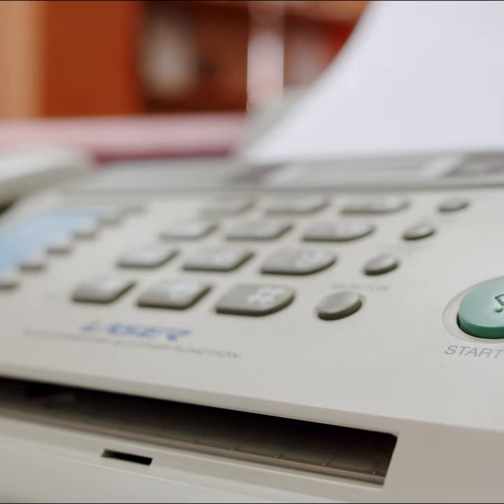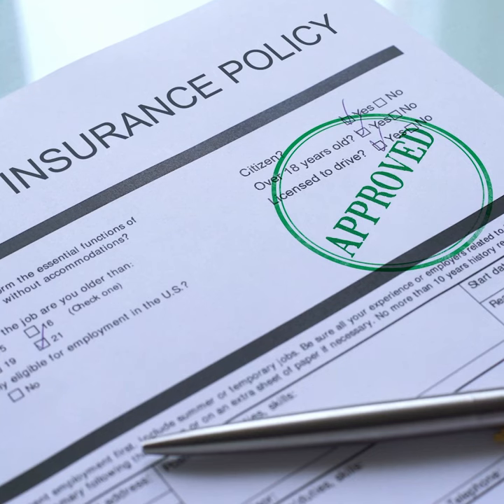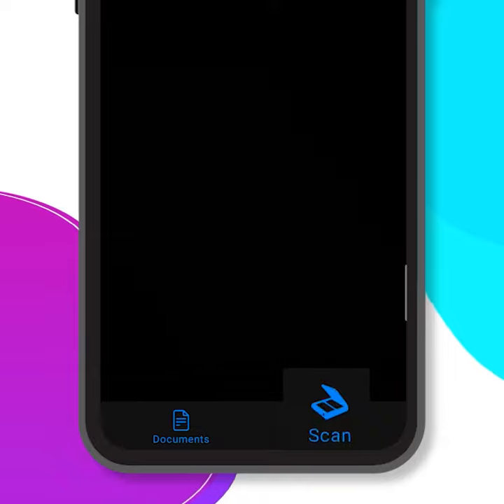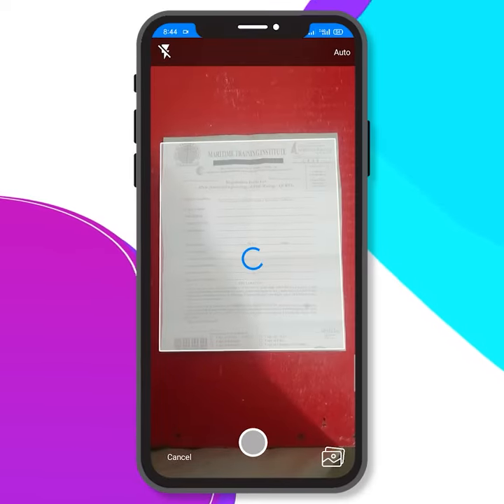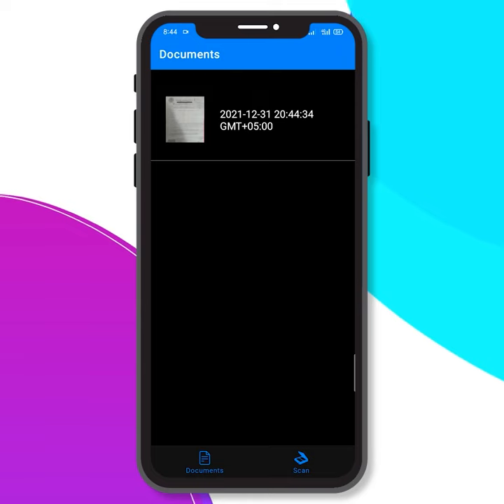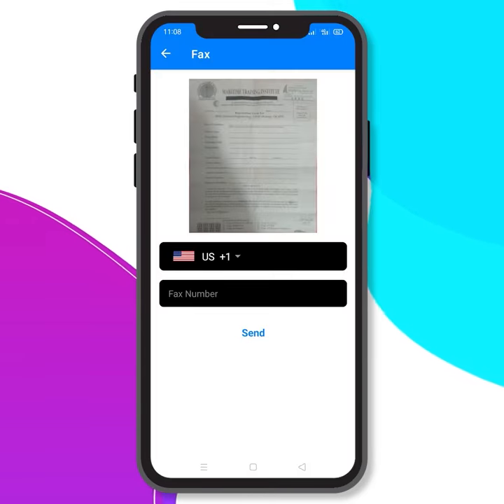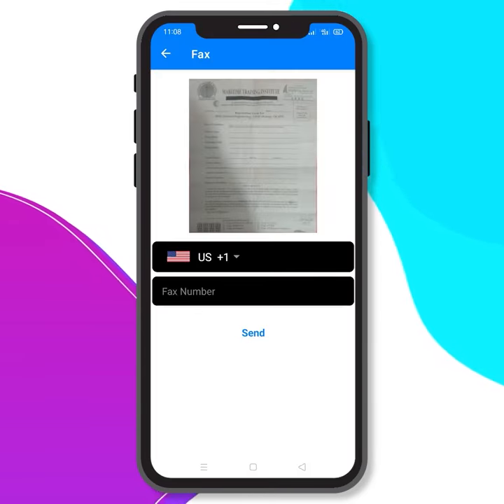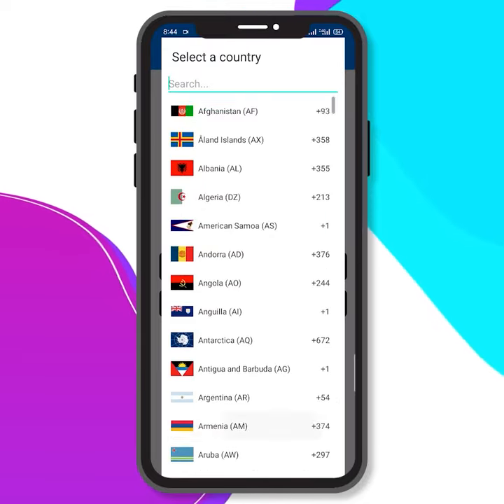Fax App - Scan & Send Fax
Fax App - Send fax from your Phone

Easy & quick fax machine app - Send fax documents easily using this fax scanner

Fax - Send Fax From Phone allows you to turn your device into a fax machine so you can send fax documents worldwide quickly and easily.

We have brought you the most reliable fax app on the market to send fax online! Send unlimited faxes anytime anywhere! If you are searching for fax apps for android free to send fax urgently, trying this fax scanner app will be beneficial for you. Get everything in control with a few simple taps. Fax from my phone app lets you fax documents, photos, receipts and other texts anywhere, anytime. Send fax on the go and receive them from anywhere. Track your fax status after sending them. Our fax online app is here to help you get your work done flawlessly without wasting time.

How to use Fax - Send Fax From Phone:

Sending and receiving faxes has become easier than ever with our amazing fax from phone app. Install the faxing app on your android, scan the document you need to send, correct border if needed and send with one tap. You can send fax documents in more than 180 countries using this fax scanner. Send free fax anytime, anywhere.

Whether you are looking for fax apps for android free for fax email or a fax machine to fax receive, try our faxing app without thinking twice.

Key Features:

📠 Scan documents with your mobile camera and fax online easily. You can also create & send a fax from your photo library.
📠 Preview documents before sending and correct the borders if needed.
📠 Fax from phone free app allows you to send fax in over 180 countries.
📠 Track your fax status from the app easily.
📠 Send single or multiple pages as fax without any problem.
📠 Send fax free from android with this machine.

So, if you are looking for fax from phone free no cost app to send and receive fax instantly, install Fax - Send Fax From Phone and send documents with one tap.